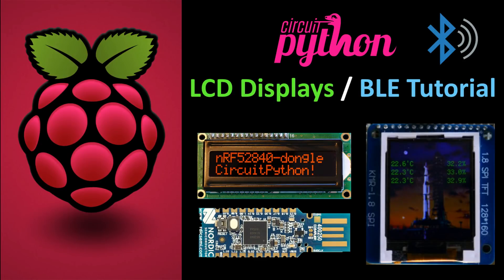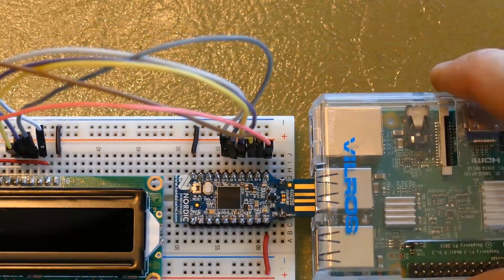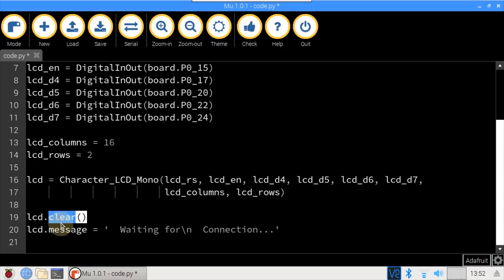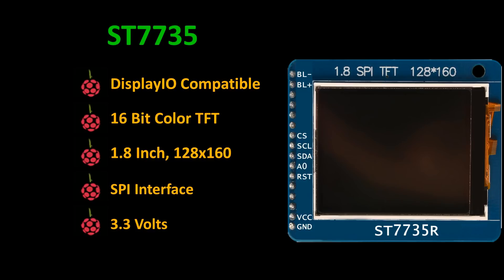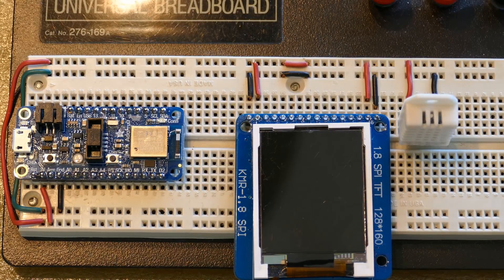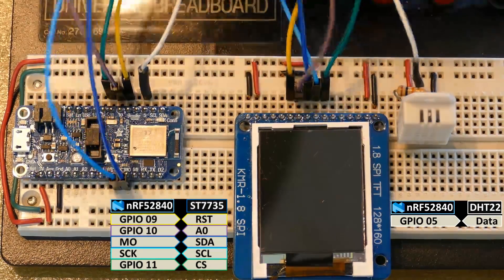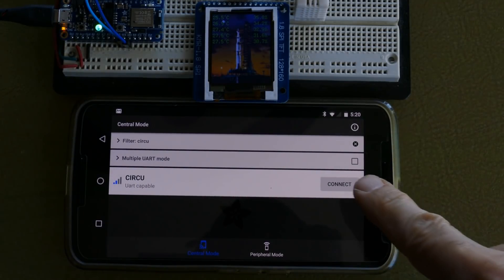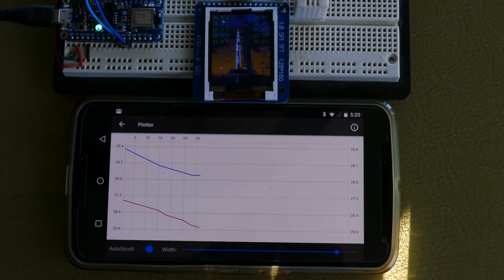CircuitPython nRF52840 LCD Displays Tutorial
This tutorial demonstrates how to use character LCD and color TFT displays on the nRF52840 with CircuitPython.  It explores the DisplayIO library and using Bluetooth low energy to interact with LCD displays from a mobile phone.

This is the 3rd video in my CircuitPython tutorial.